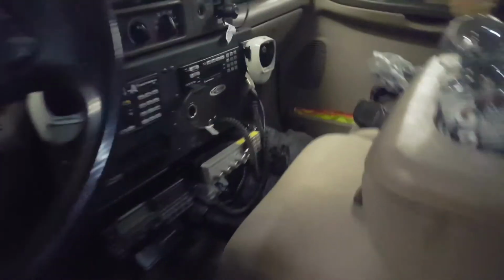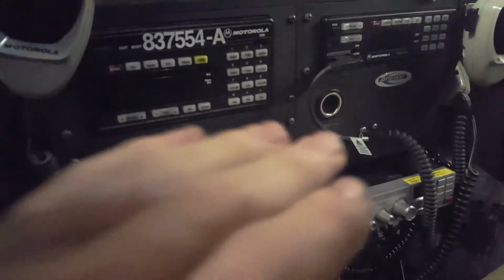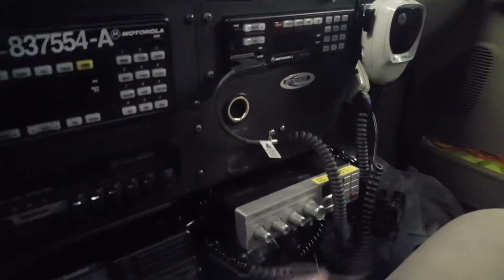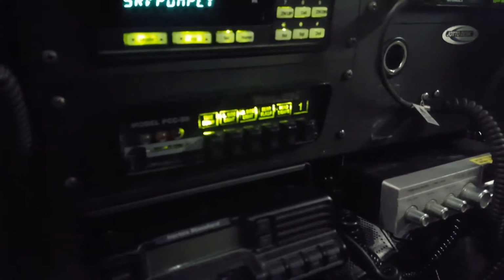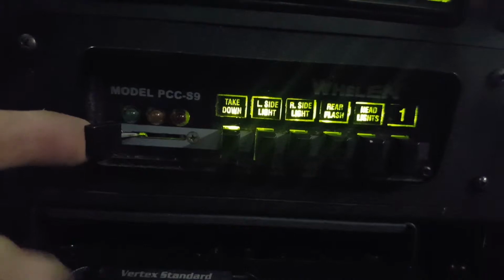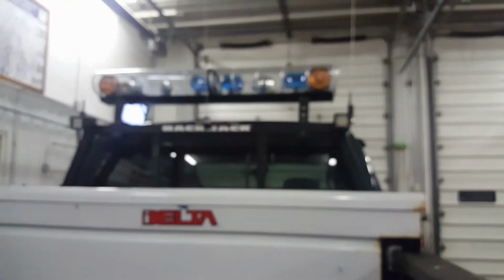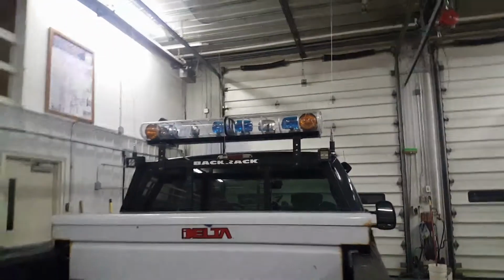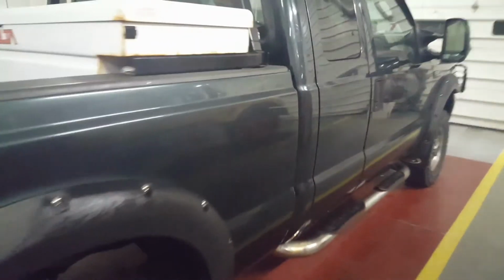Overdue Video! 2004 Ford F250 Super Duty 4 x 4 Update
Loading badassery, please wait...

A very long overdue video for some very long overdue things... You'll have to watch to find out the rest!